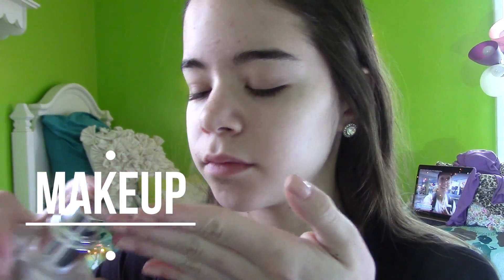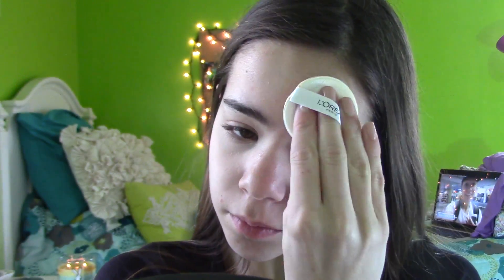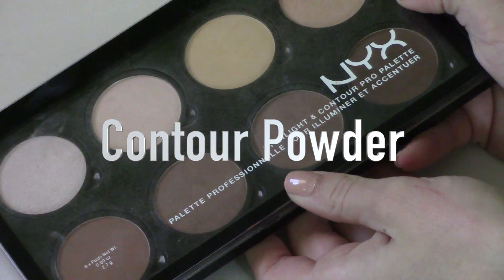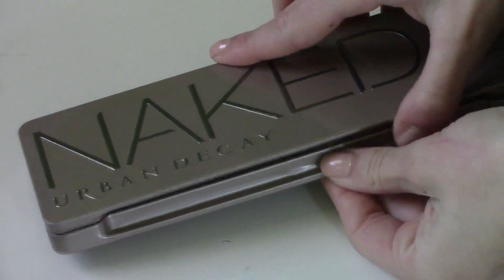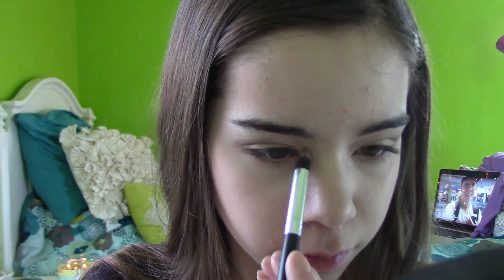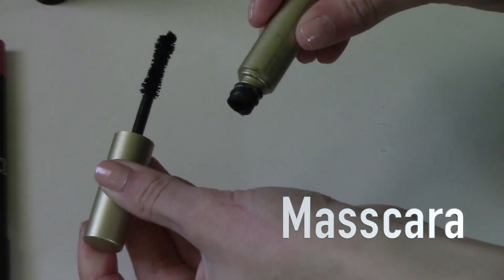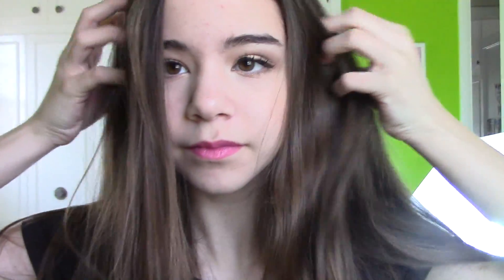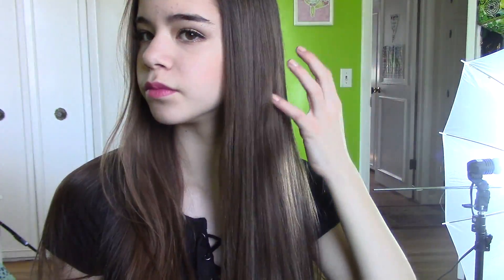SPRING Get Ready With Me! | Makeup, Hair & Outfit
I had fun editing & filming this vid! I really want to work harder on my vids and make them fun to watch etc.! Hope u guys enjoyed this video! Love u guys all so much and hope everyone is have a amazing day. Love u chicas!

Want $10 off ur Ulta purchase by creating a account

Camera I use: Canon VIXIA